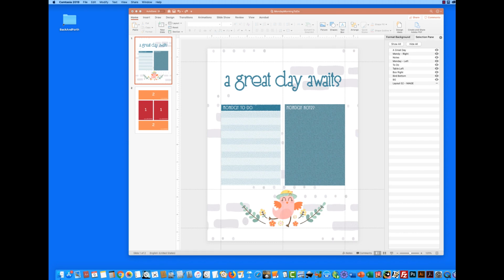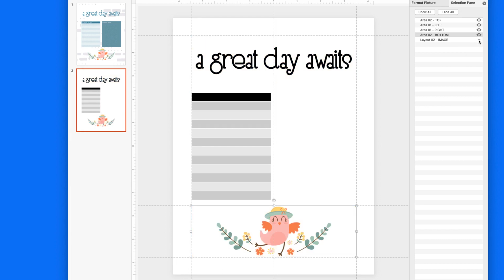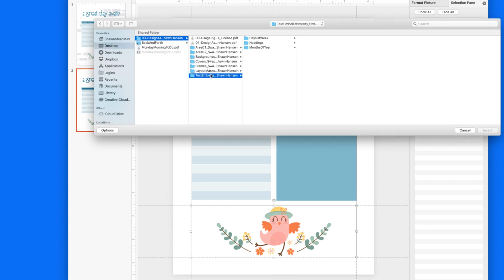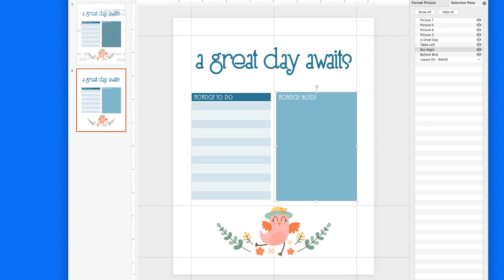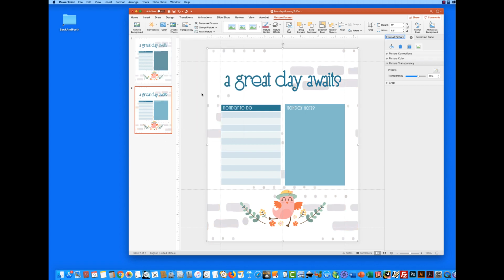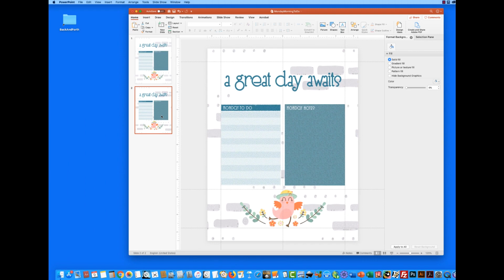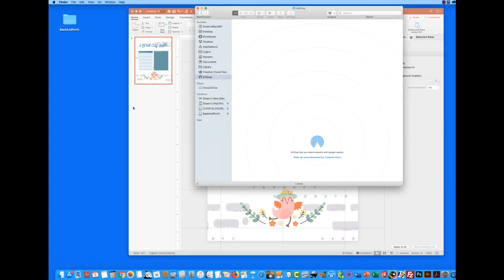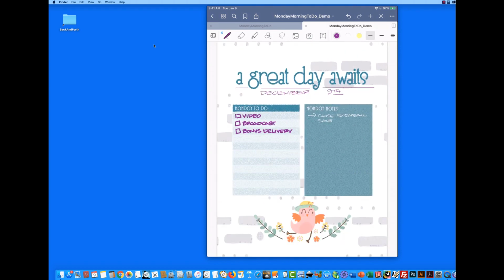Create Fun Planners & Journals FAST with Swappables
Do you ever suffer from designers' block?  (It's like writers' block for those of us who create journals and planners!)  Well, I just might have a fun and easy solution for you, which I call SWAPPABLES.  Watch as I create a Monday spread FAST using this new design kit and technique.

Join Shawn Hansen’s Profit Track’s Facebook Group (SHORT TRAININGS • FREEBIES • TIPS • EXTRA BONUSES • Q & A )